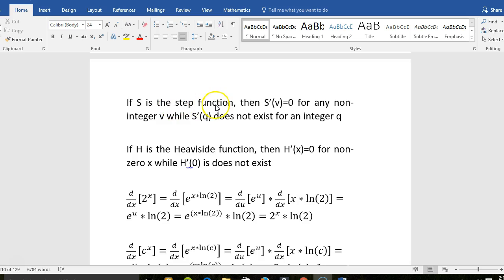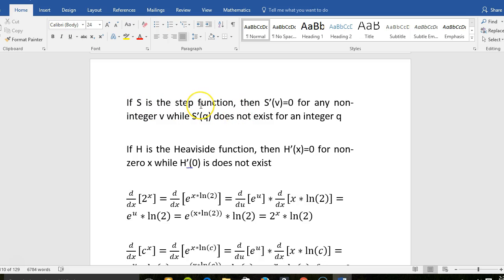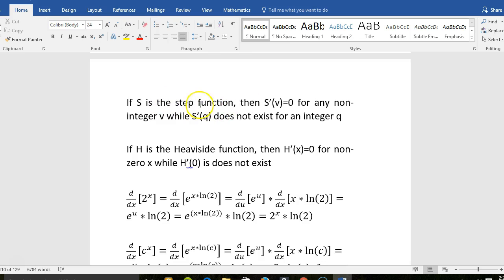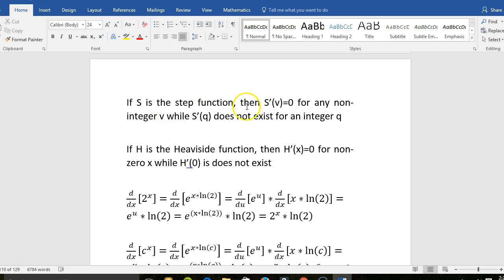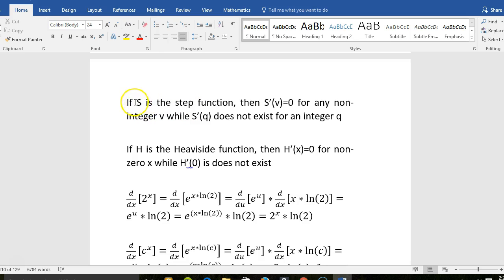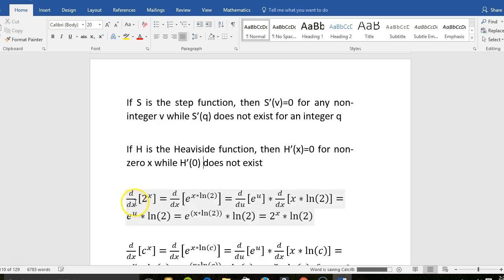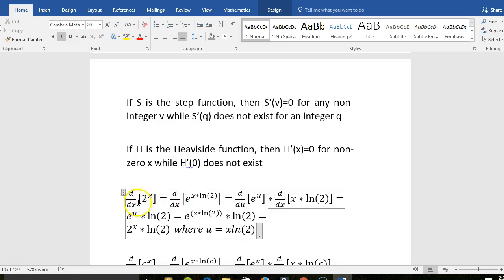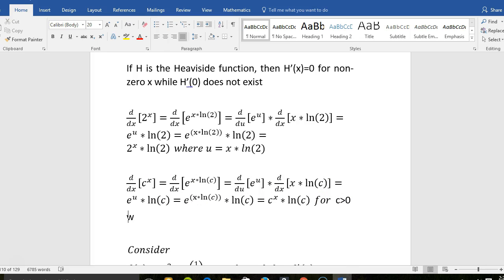59. I Do the Derivative of the Heaviside Function and then the Derivatives of Exponential Functions